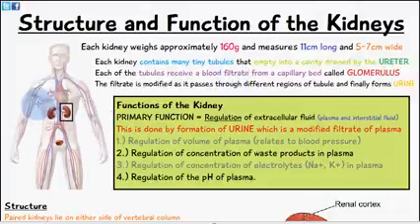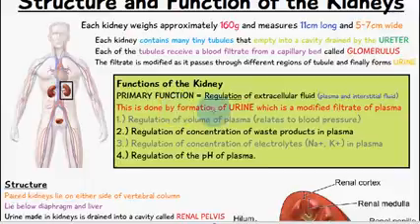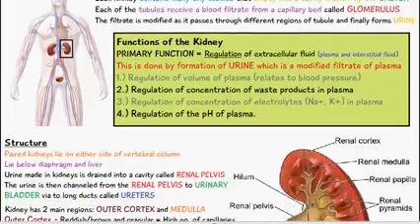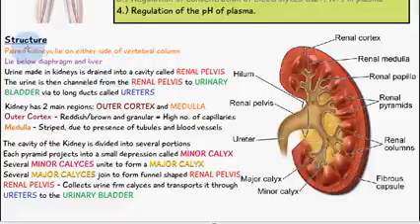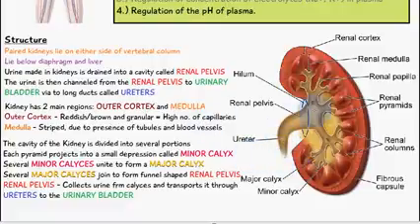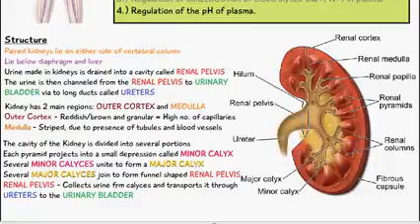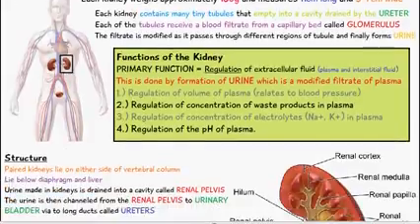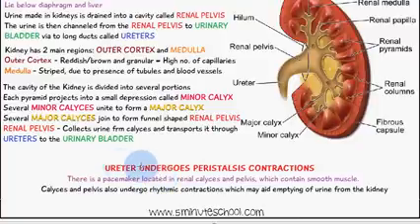Structure of kidney